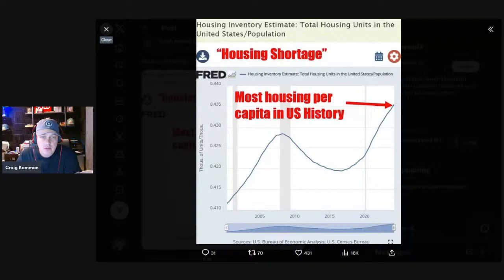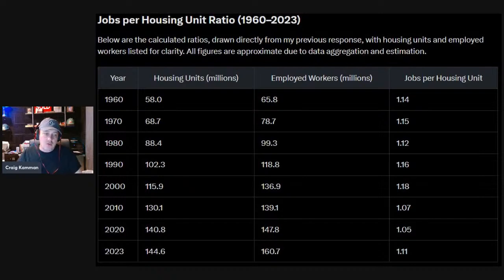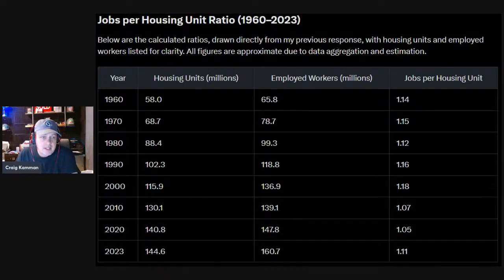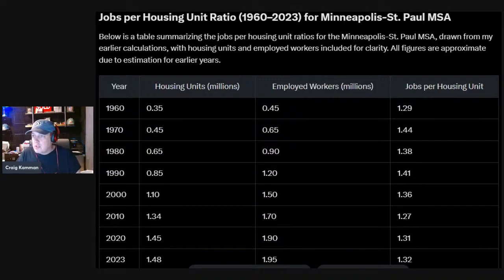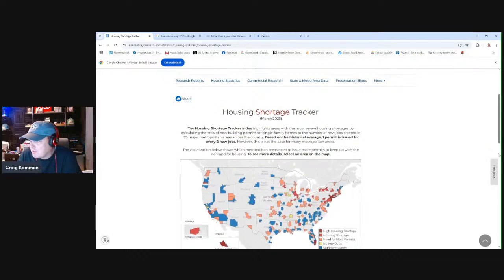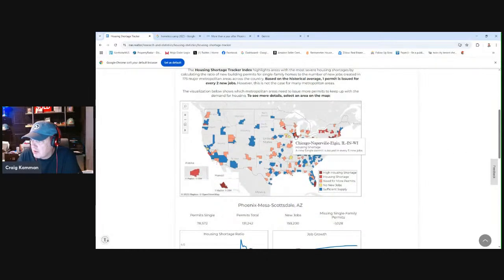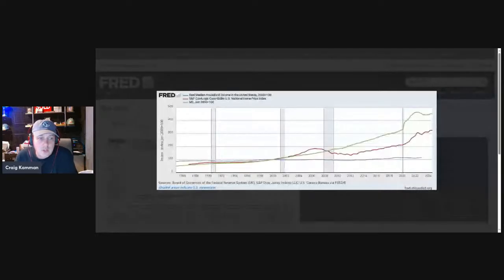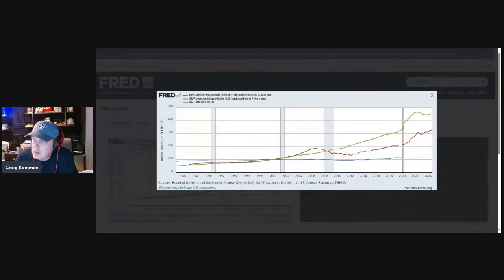Is there really a Housing Shortage?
How Housing Unit Shortage is Calculated.